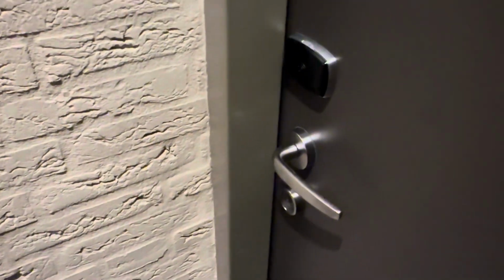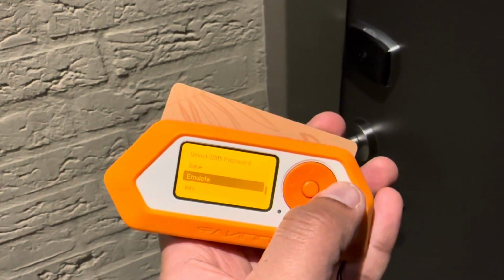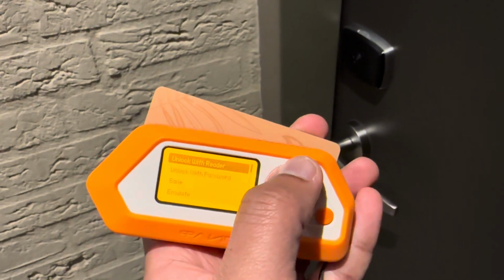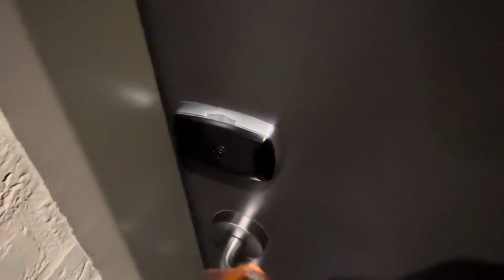A Hacker's travel diaries - Episode 1 : Hotels of Holland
Watch me fly to Netherlands and do something fun with Flipperzero.